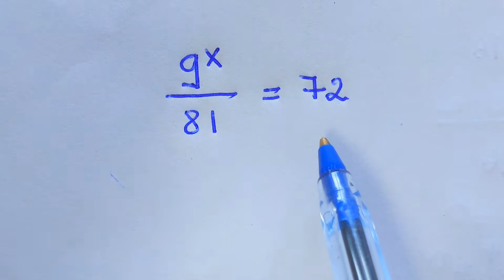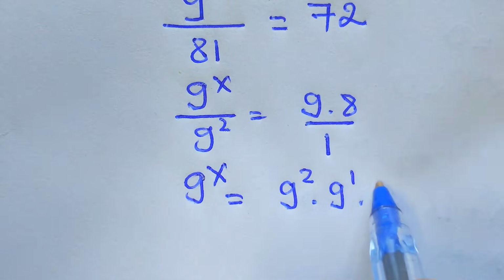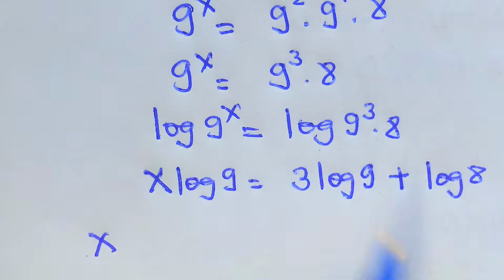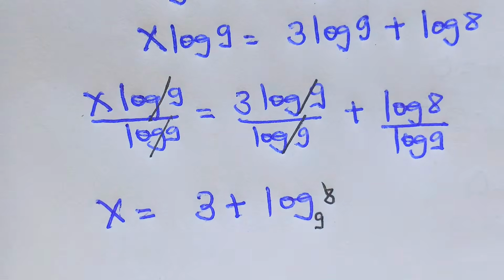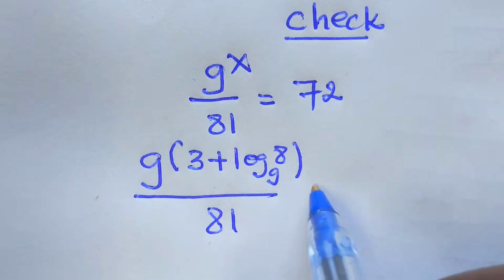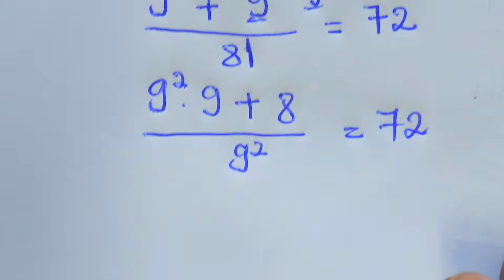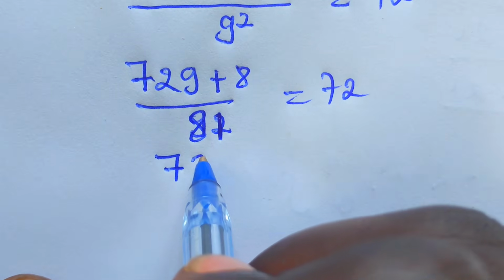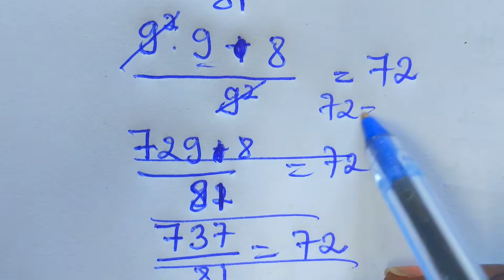Germany | Maths Olympiad | Can You Solve this?